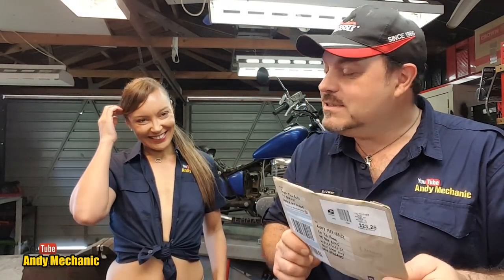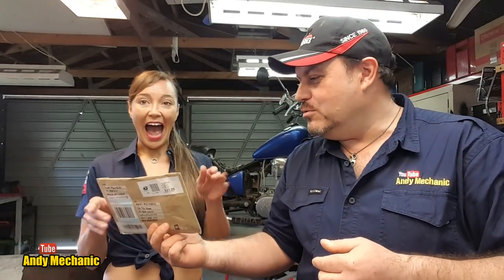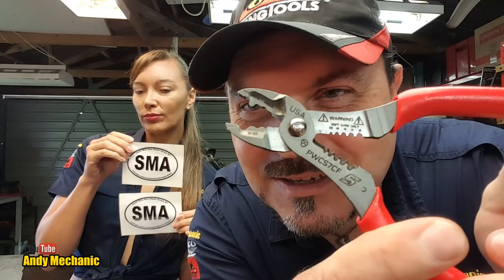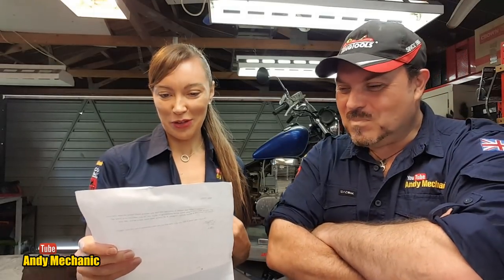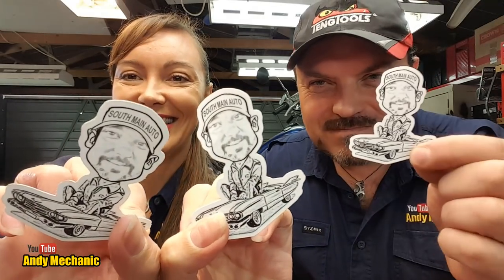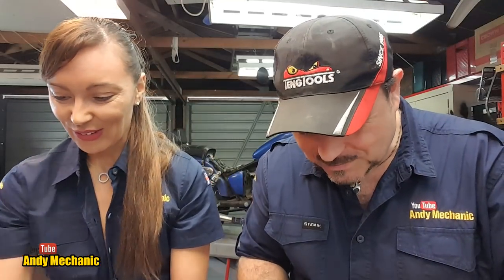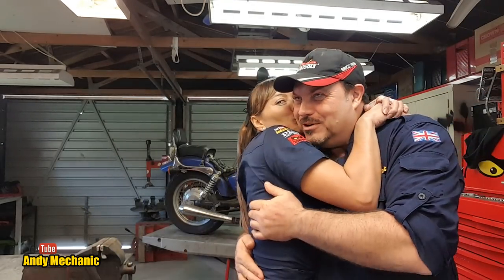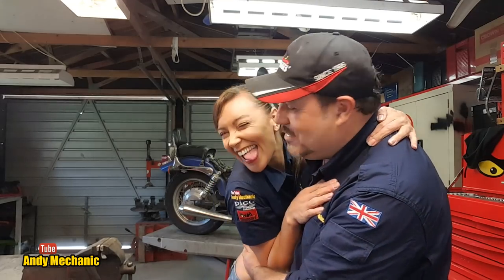Tool Girl Hana Mail Call #2314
It's been a while since Hana last did some electrical work on the channel. She was having difficulty removing the insulation from the wire so Eric O from the South Main Auto channel stepped in to save this gorgeous damsel in distress.

Cheers Eric, Tool Girl Hana is most appreciative of your generosity...

Andy Mechanic!